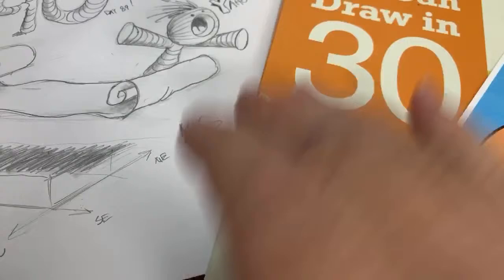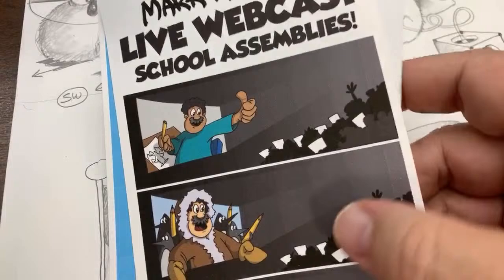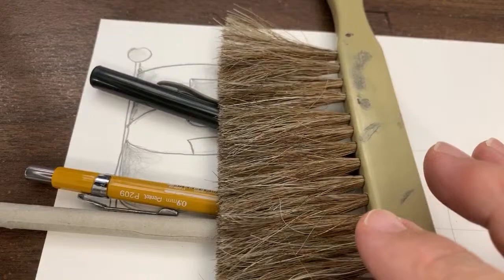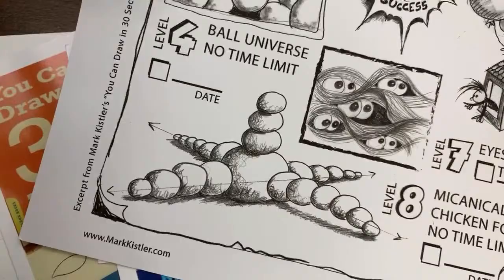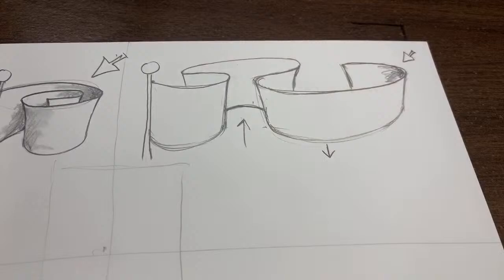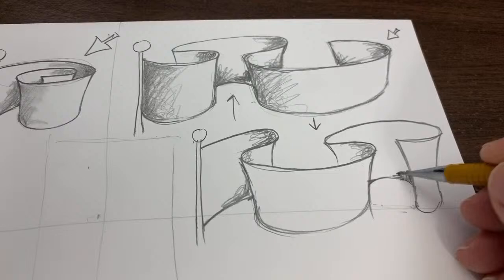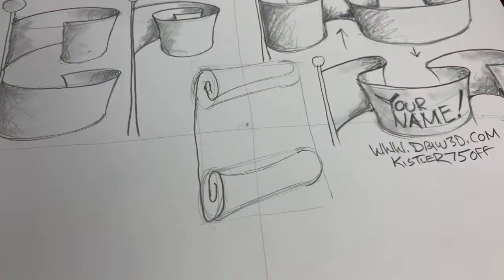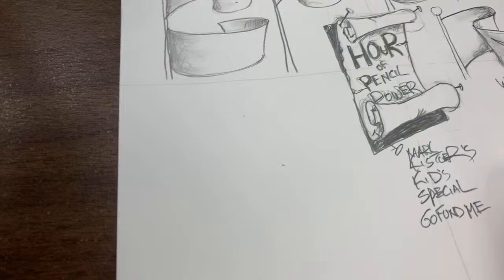Flags! Scrolls! Flying Carpets! Todays Kids At-Home Special LIVE Webcast NOON cst Daily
199 Days of Drawing